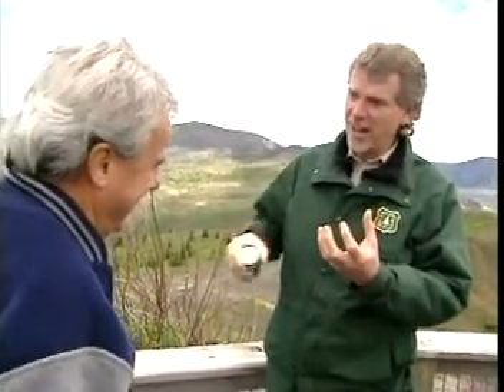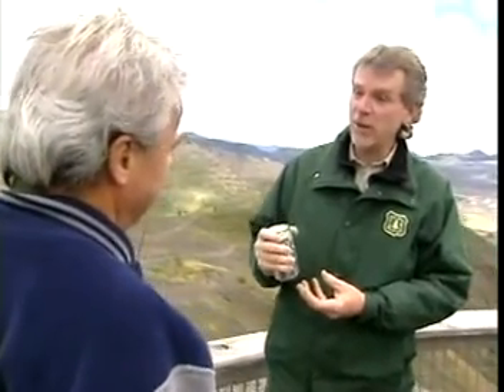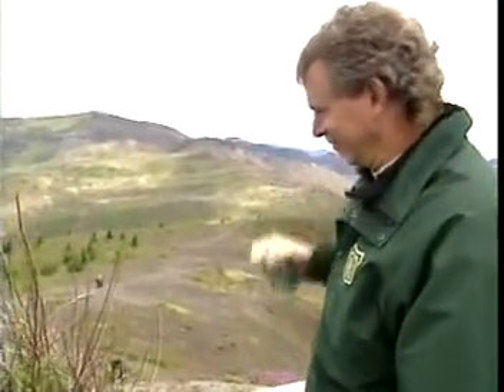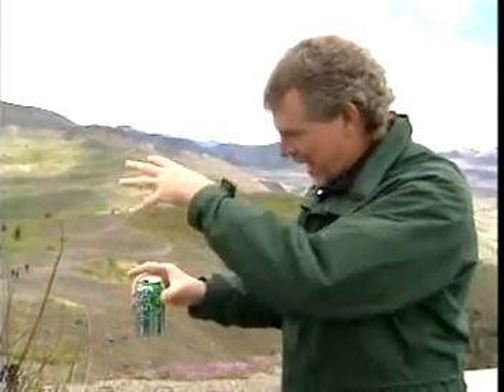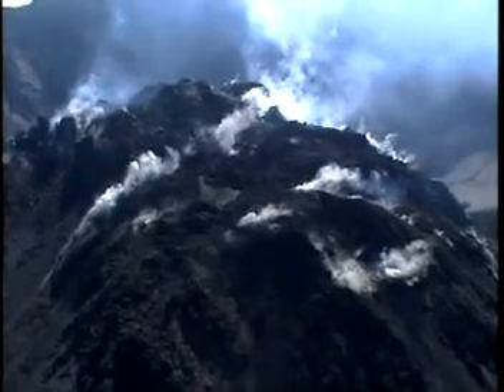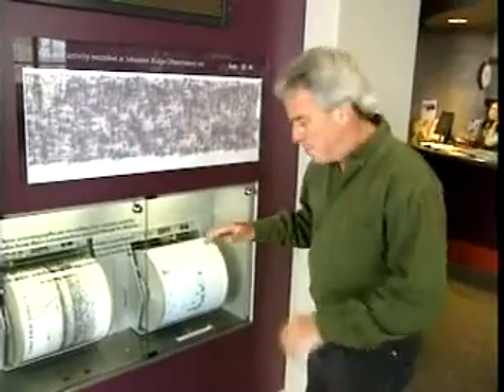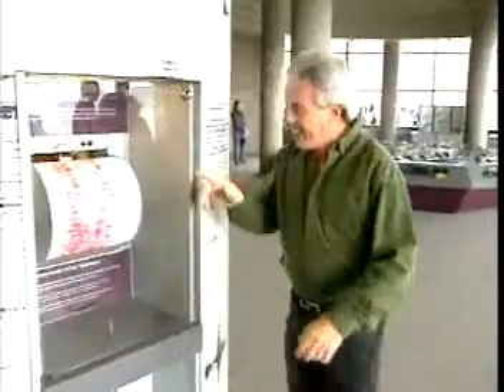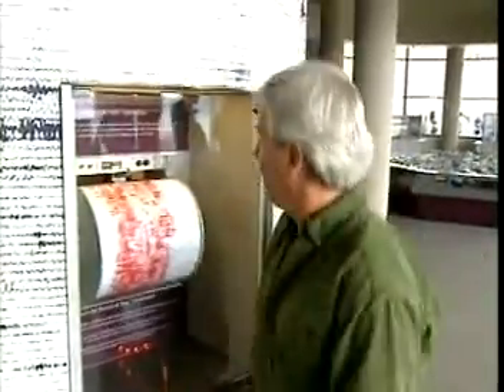Heads Up! - Volcanos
Fly over the mouth of an active volcano to discover how destructive, yet good they are for the land around them. Of course, you'll learn how to make your own volcanic eruption. See how the land around Mount St. Helens is thriving.